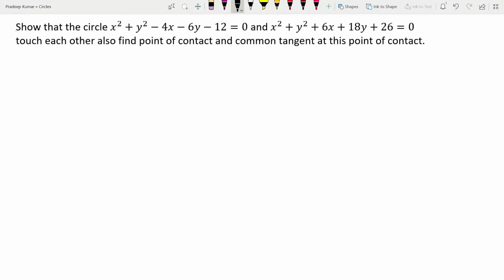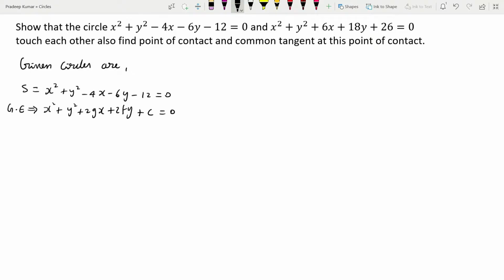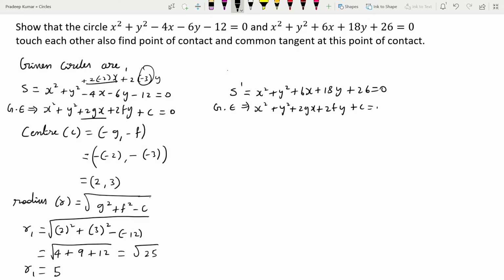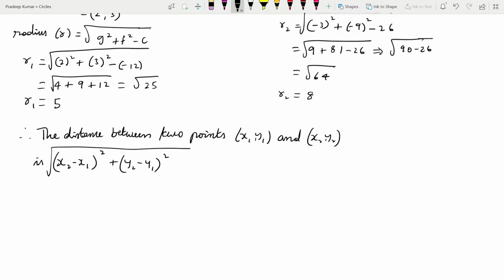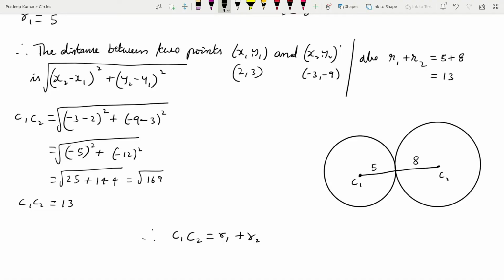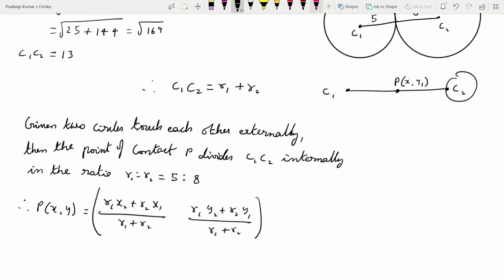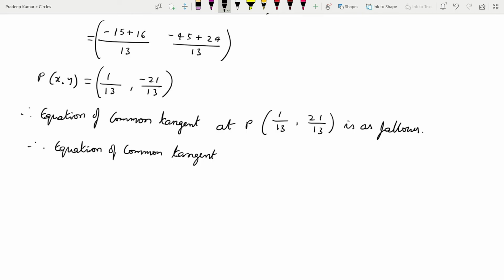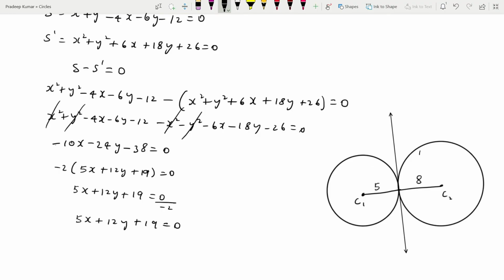Show that the circle x^2+y^2−4x−6y−12=0 and x^2+y^2+6x+18y+26=0 touch each other also find point of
Circles class 12 | CBSE | JEE Mains | IPE | TS & AP | slake academy | Pradeep Kumar
Show that the circle x^2+y^2−4x−6y−12=0 and x^2+y^2+6x+18y+26=0  touch each other also find point of contact and common tangent at this point of contact.